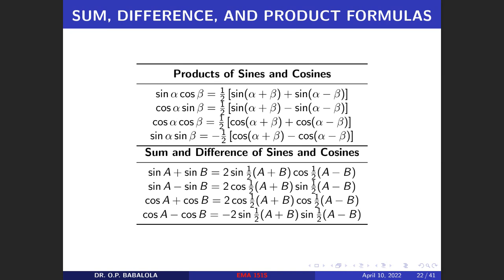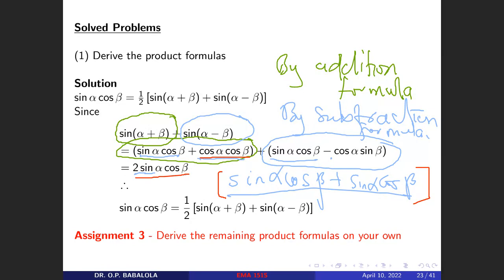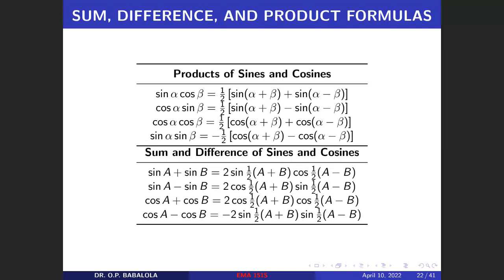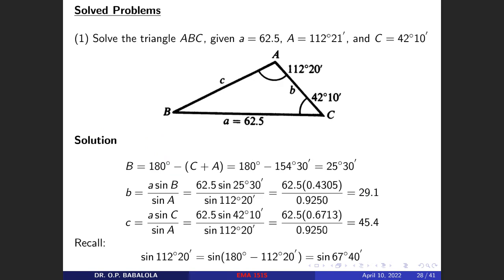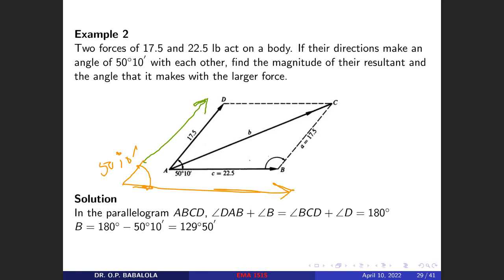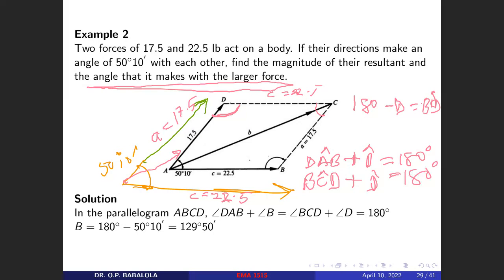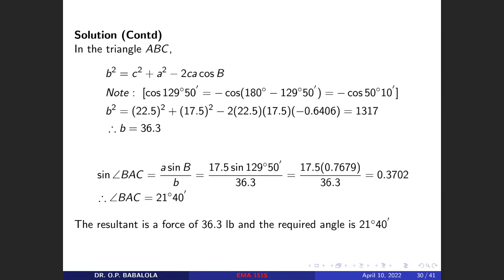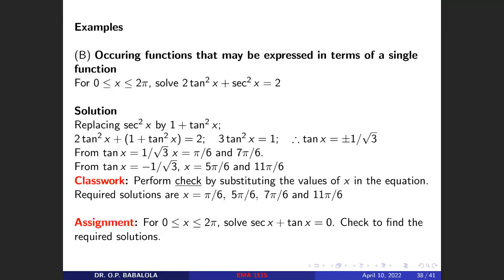Sum Difference and Product Formulas (Trig Part 8)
1. Sum Difference and Product Formulas
2. Sine and Cosine Rules
3. Area of a Triangle
4. Solving Trigonometric Equations